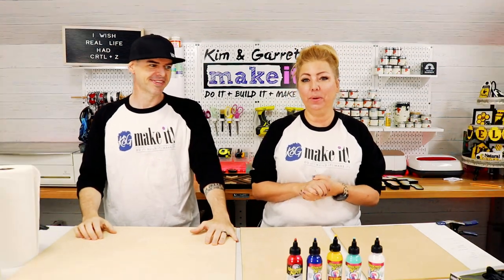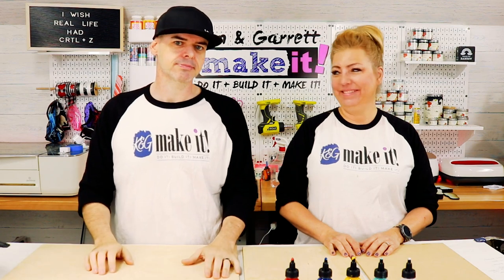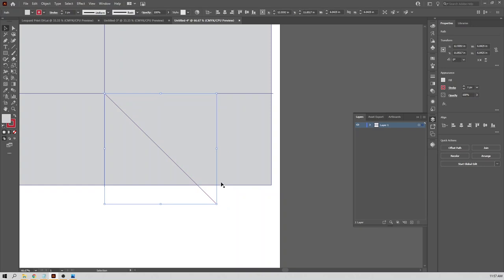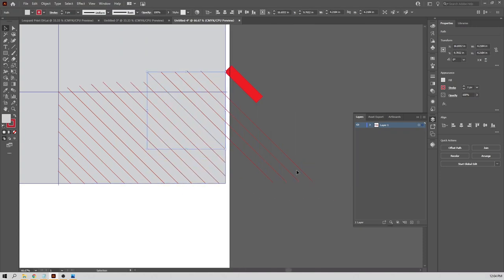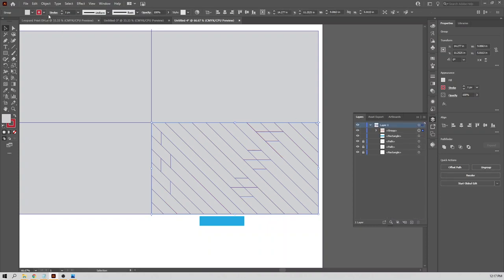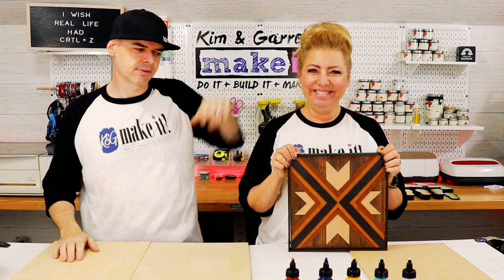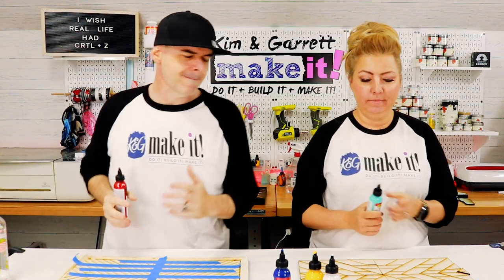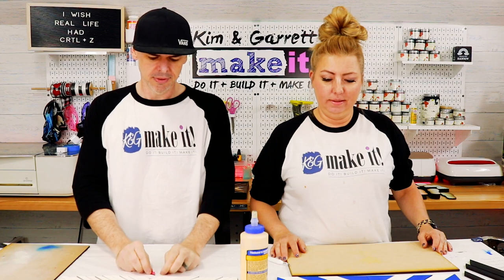How to Make DIY Aztec Geometric Wood Wall Art with Glowforge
How to Make DIY Aztec Geometric Wood Wall Art with Glowforge and UnicornSpit

Stuff We Used:
UnicornSpit:

3M 12 in. Masking Tape